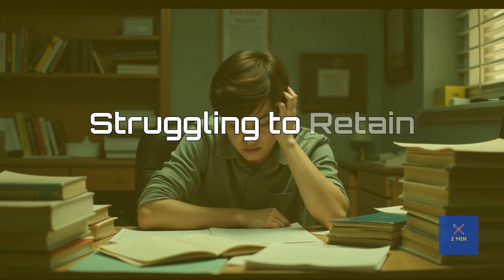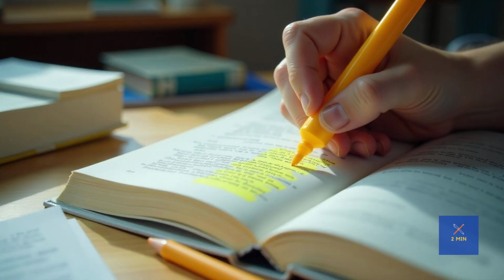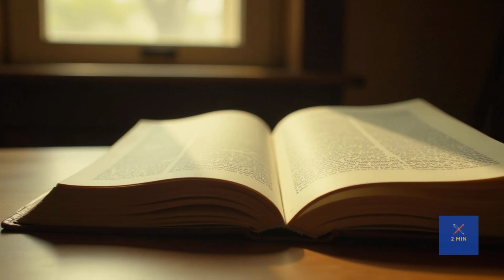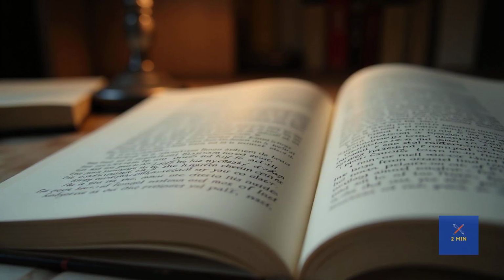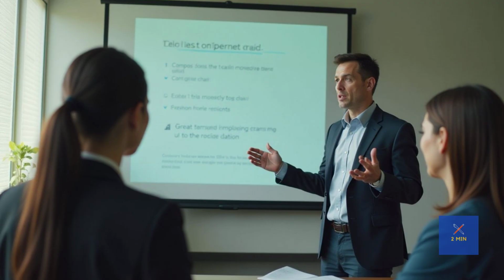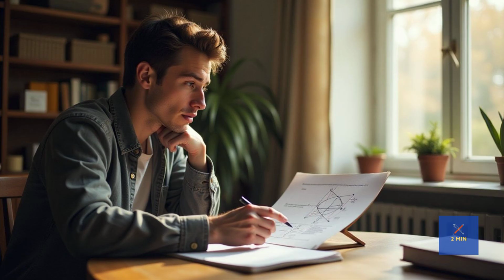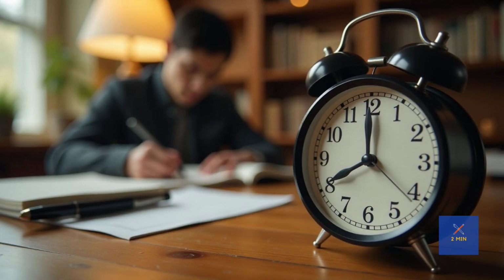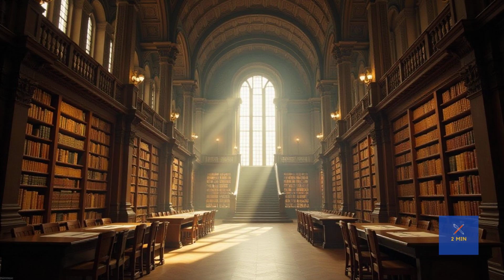🔥 The #1 Memory Technique That Top Students NEVER Share (Science-Backed Study Hack!) 😱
Discover why re-reading your textbooks and highlighting notes is actually the WORST way to study!

In today's video, we explore the powerful concept of "active recall" from the bestselling book "Learning How to Learn" by Barbara Oakley, Terrence Sejnowski, and Alistair McConville.
Learn how forcing yourself to retrieve information from memory (rather than just reviewing it) can help you:
Remember information up to 75% better
Study more efficiently in less total time
Identify exactly what you don't know yet
Perform better under test pressure
Build deeper understanding of complex topics
This is part of our "Open YouTube University" series – a place where anyone can learn powerful ideas from the world's best books.